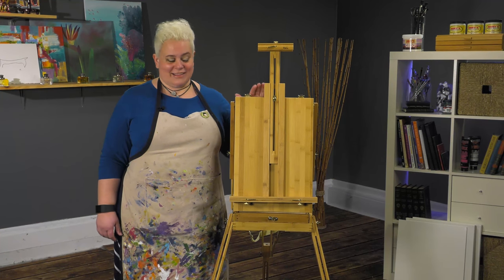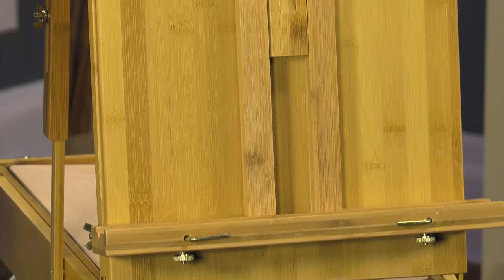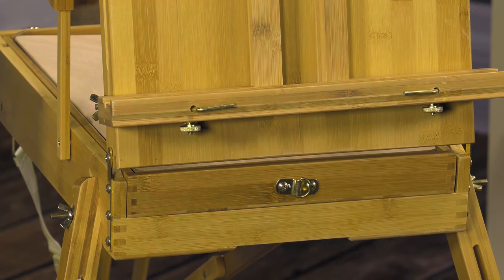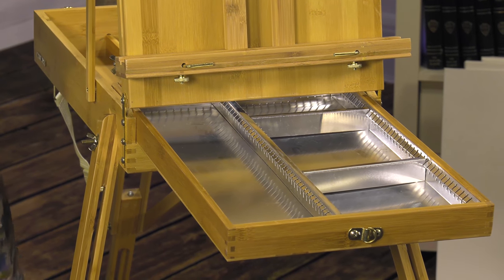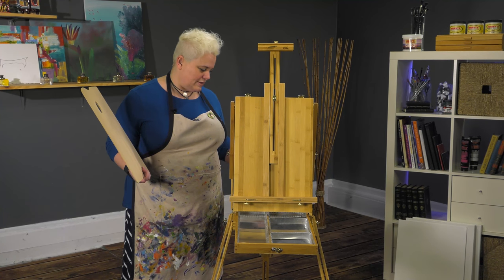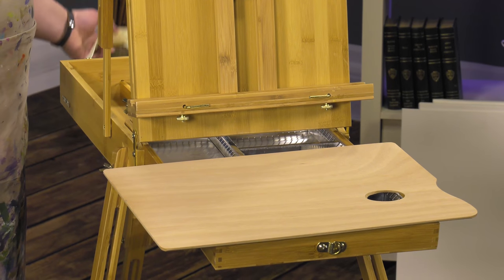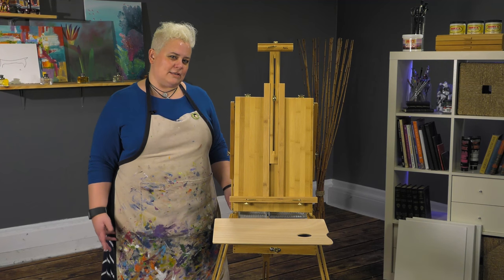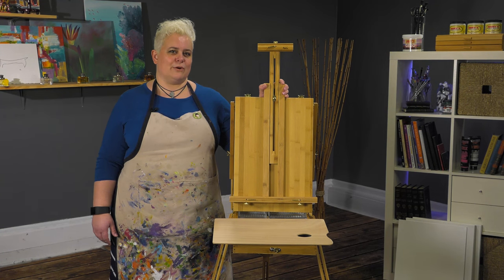Dali Deluxe Bamboo Wood Eco-Friendly French Easel Demonstration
Dali Deluxe Bamboo Wood Eco-Friendly French Easel

Capture the beauty of nature in your paintings without harming the environment with the lovely, eco-friendly Dali easel! Admiration of the world around you can now not only be expressed by painting out in the environment, but by being kind to it as well! The Dali Deluxe Bamboo French easel is perfect for plein air painting while remaining eco-conscious.

Key Features:
Made from environmentally friendly, sustainable bamboo
Beautiful & Superbly crafted
Comes fully assembled
Fully Extended:31"W x 40"D x 71"H
Closed/Folded: 17"W x 6"D x 22"H
Drawer Inner Dimensions: 11.5"W x 1.5"D x 18"L
Weight: 13lbs.
Holds Blocks, Panel or Canvas Up To 34" High
Comfortable To Hold Handle
Brass Plated Hardware
Durable Nylon Adjustable Shoulder Strap
Included: Adjustable Nylon Strap & 12" x 16" Wood Palette
Metal-lined supply drawer
Non-skid rubber-tipped feet
Perfect For:
Eco-friendly
Plein air painting
Fold-away tripod legs
Carrying paintings
Greener alternative to traditional wood easels
Carrying a wide assortment of supplies
Position even the smallest canvas at a comfortable painting height
An elegant easel at a value price!
Not contributing to deforestation